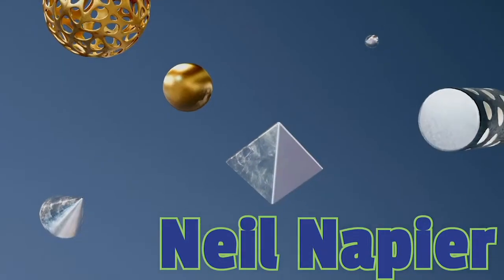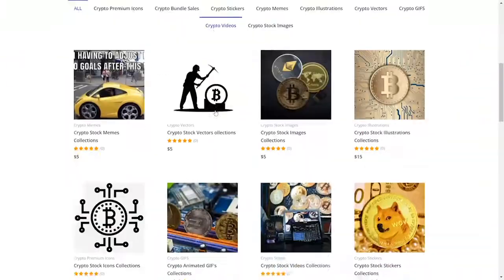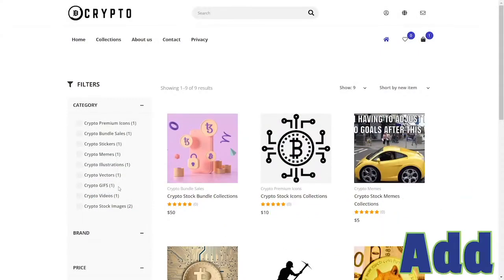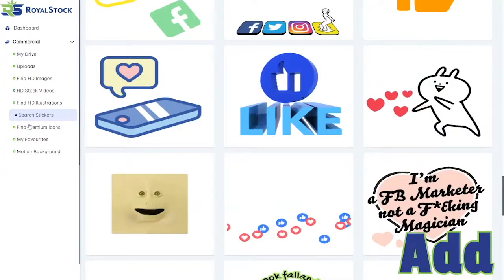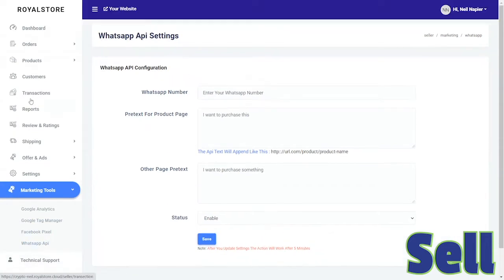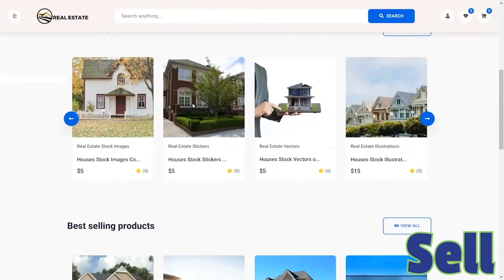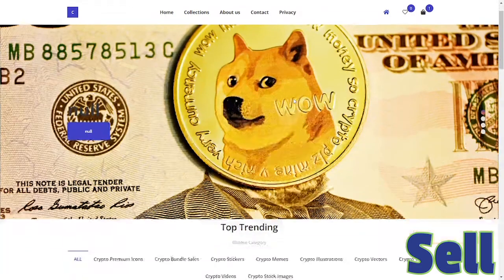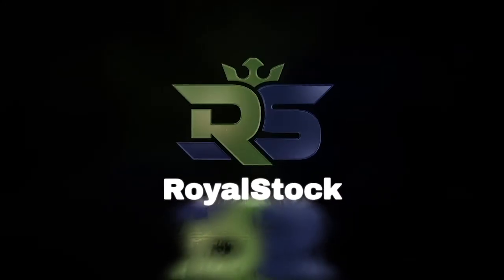RoyalStock Coupon Code | RoyalStock Discount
RoyalStock Coupon Code provides you with an endless supply of high-converting visual content to add to your Shutterstock-like site.

Using our AI-powered platform, find the perfect stock media, add it to your collection and then add your collection to your Stock Asset Site... it’s just that easy.

Empower your business with the one tool that can help you convert internet traffic within seconds from your first search. The magic is ready for you to unfold- stock media, site & clients.

Fully AI-Powered user-friendly, dynamic interface. Easy-to-use for both beginner & experienced marketers. Simply set up your site the way you want it and start selling.

RoyalStock breaks away from the monthly expensive subscription fee module. Unlike other platforms, it charges you a tiny one-time fee to benefit from forever.

They can feel free to sell their collections for top dollar to any niche from their Shutterstock-like store that is fully hosted on our servers!

Users can also assign their domain to their store to have an even more professional eCommerce presence. Personal and commercial licenses are included so you can make your monthly income soar.